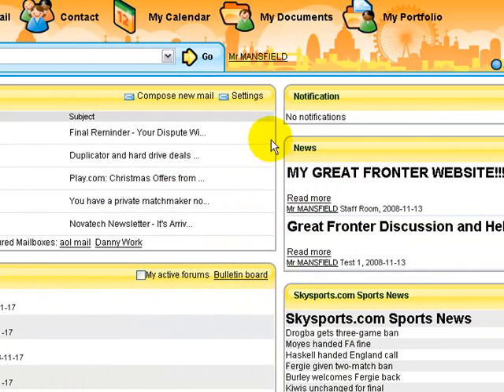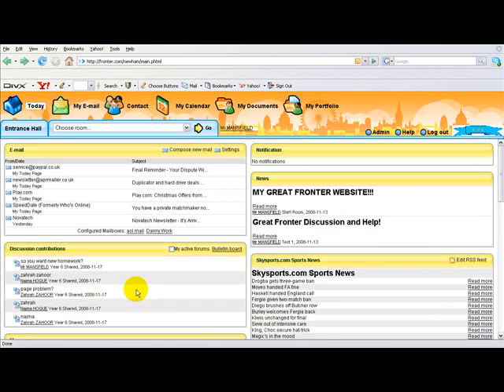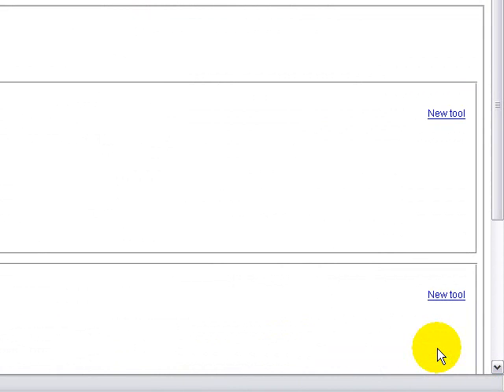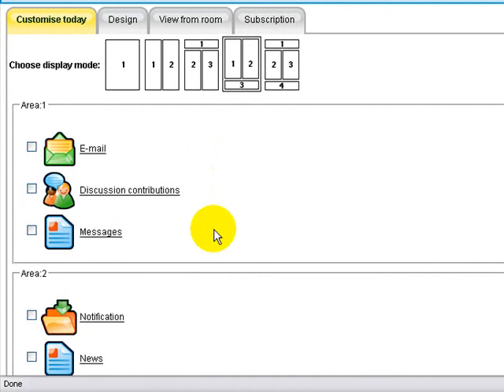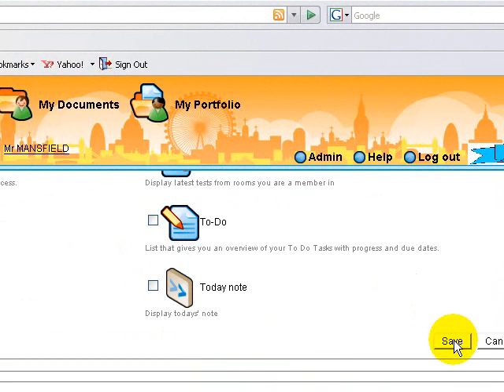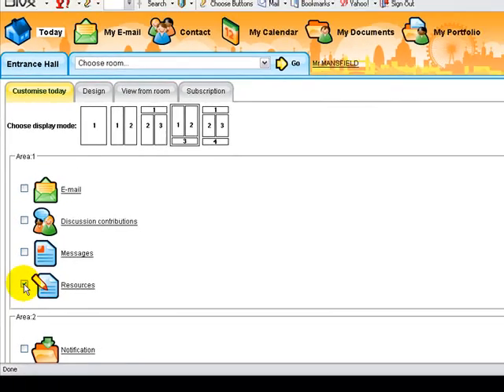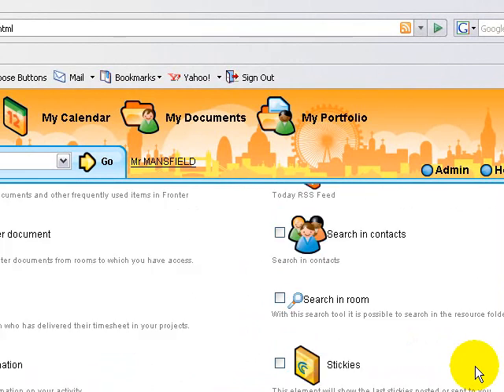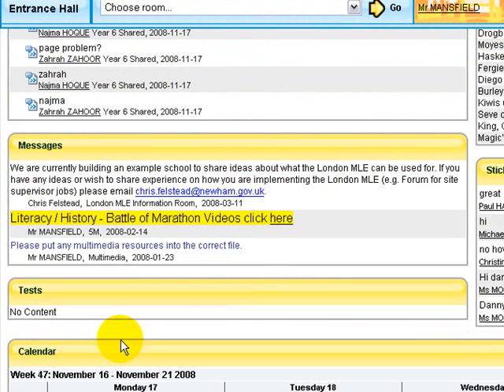Fronter - the Today Page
This Video will show you how to organise, select and remove tools on the fronter tool page.